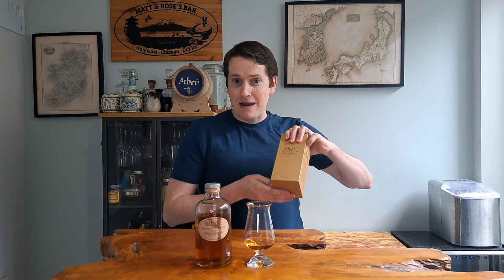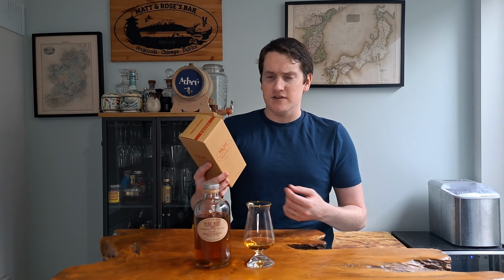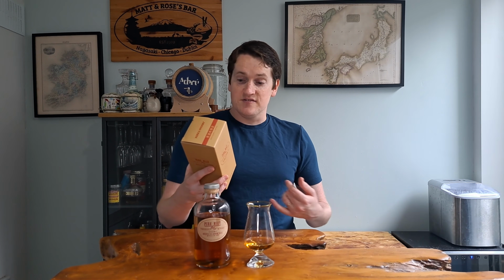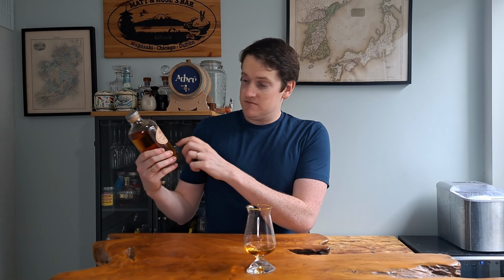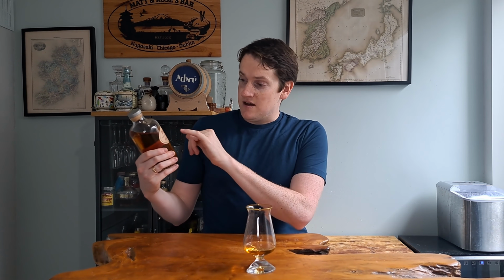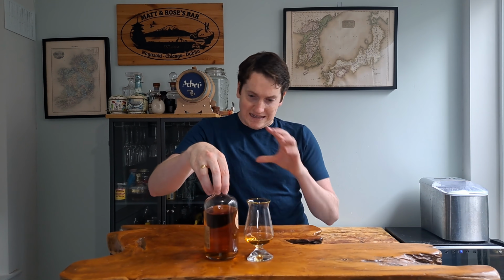A CLASSIC Japanese Whisky? || Nikka Pure Malt Red Whiskey REVIEW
This is the Nikka Pure Malt Red Japanese whisky, and it’s a nice, sweet little number!

It’s called a “pure malt” because it’s all malt whiskey, but not all from the same distillery, however, there might be some non-Japanese whisky blended into this one. It is one of a series of pure malts by Nikka whisky, and it is meant to highlight the malt whiskey from the Miyagikyo Distillery.

The Miyagikyo Distillery makes Nikka’s light to medium-peated whiskey, while the Yoichi Distillery makes their medium to heavily-peated whiskey. They then use these whiskeys to make a variety of different profiles, blends and final products. This one, the Red, is mostly Miyagikyo, with a small amount of Yoichi, meaning it’s going to be lighter and fruitier than the “Black” pure malt.

It comes in at 43%, with no indication of age, cask types, if colour has been added, or if it’s been chill filtered, so let’s just dive right in!

Nikka Pure Malt Red tasting notes:
Nose:
There’s a lot of sweet biscuit malt, with an undercurrent of peat, it’s quite fruity, with caramel apples citrus, baking spices and vanilla

Palate:
The palate again leads with biscuit malt, with some spicy cinnamon and nutmeg, as well as some smoky peat. On the second sip, there was more fruity notes, with lemon and grapefruit citrus peel

Finish:
The citrus and caramel hang on a decent amount of time, and after taking a breath, the peat reappears.

Overall, this is a nice little whiskey, it’s sweet and fruity, with a hint of smoke and nicely enjoyable. However, I did get it at the distillery for less than €30, and I’ve seen it on sale outside of Japan at closer to €60, which I think would be a bit too expensive for this one.

0:00 - Intro
0:26 - Whiskey Info
5:50 - Nose
7:32 - Palate
9:30 - Finish
10:48 - Wrap-up